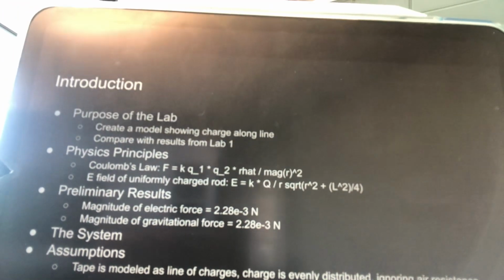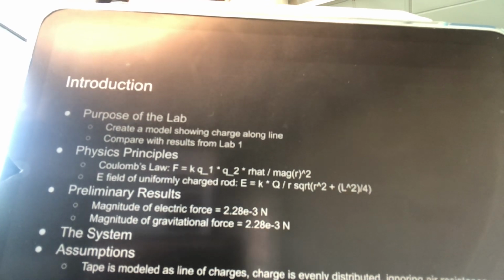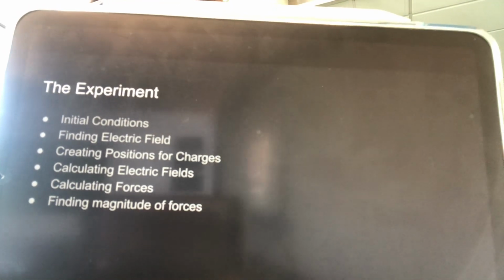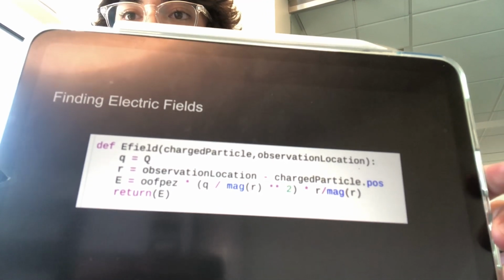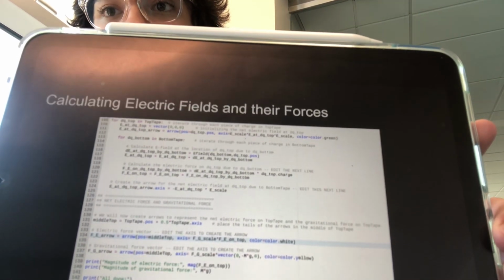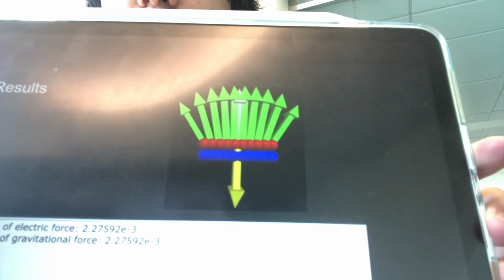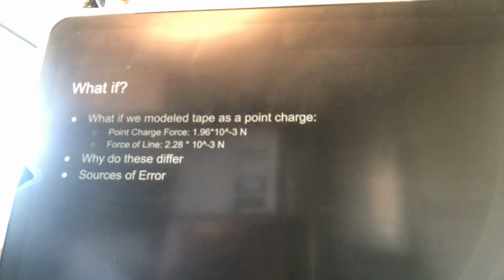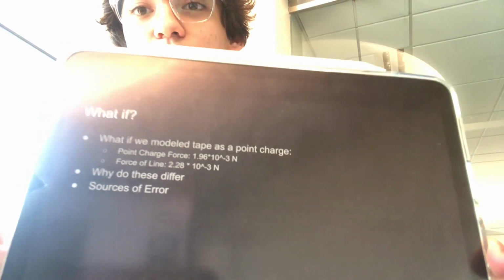Physics II Lab 2 Analysis